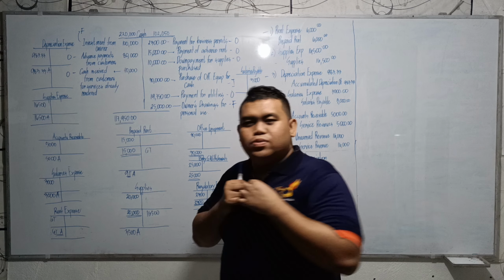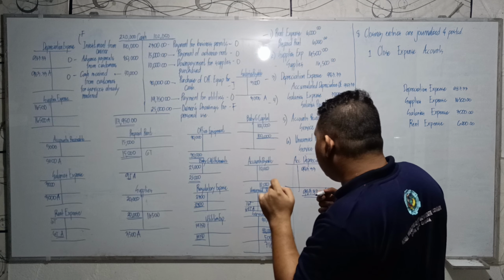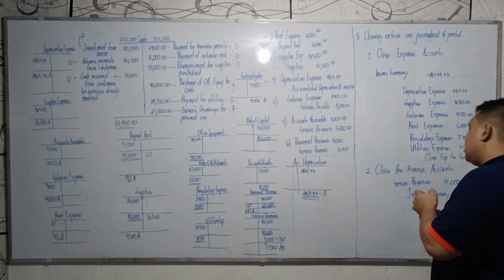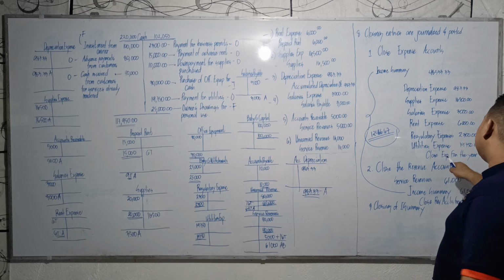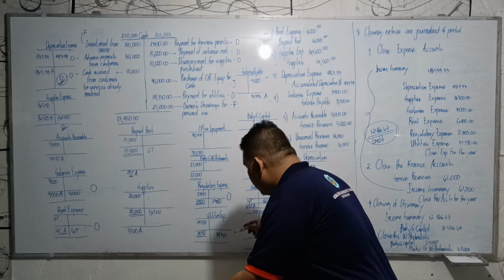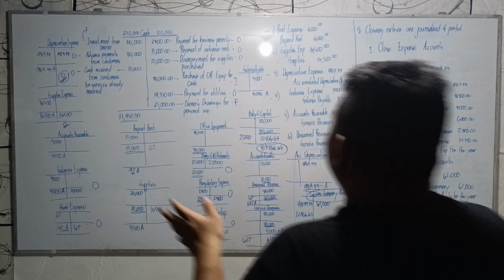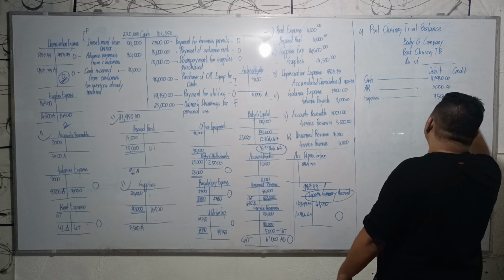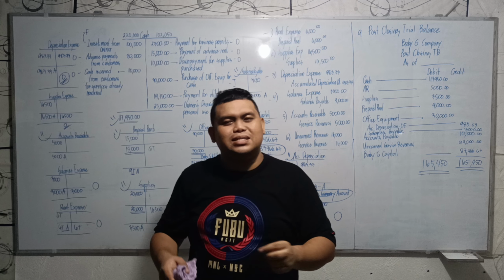5 Easy Steps to Close Your Books, Even If You Hate Accounting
CLICK HERE FOR FULL PLAYLIST - ZERO TO ACCOUNTING HERO!

5 Easy Steps to Close Your Books, Even If You Hate Accounting

Are you struggling with closing entries?  It's a crucial part of the accounting cycle, but it can feel confusing and overwhelming, especially if you're not a fan of accounting.  In this video, I'm breaking down the closing entries process into 5 simple steps that even beginners can understand.

We'll cover:

- What are closing entries?  Why are they important?
- The 4 steps of closing entries:  Closing expenses, closing revenues, closing the income summary, and closing withdrawals.
- How to journalize and post closing entries:  A step-by-step guide.
- The impact of closing entries on your balance sheet:  Understanding what changes and what stays the same.
- Common mistakes to avoid:  Tips for ensuring accurate and efficient closing entries.

This video is perfect for:

- Accounting students:  Mastering the accounting cycle and closing entries.
- Small business owners:  Ensuring accurate year-end reporting.
- Anyone who wants to learn more about accounting:  Simplifying the process and making it more accessible.

By following these simple steps, you'll be able to close your books confidently and efficiently, even if you're not a fan of accounting.